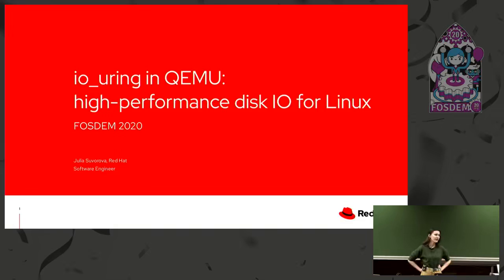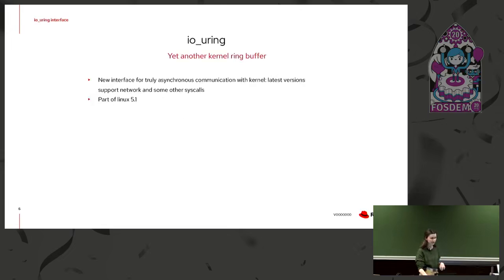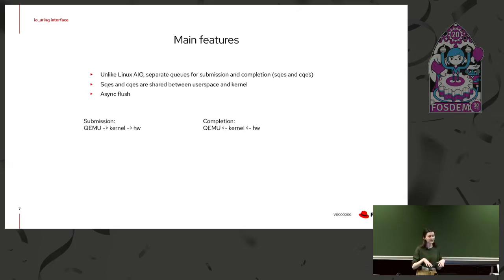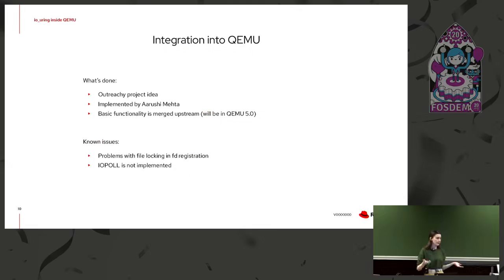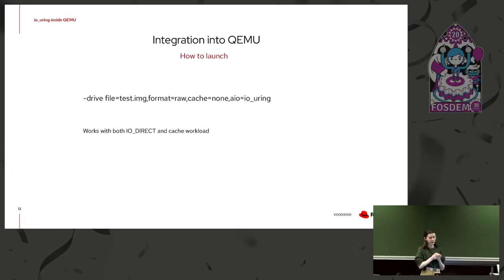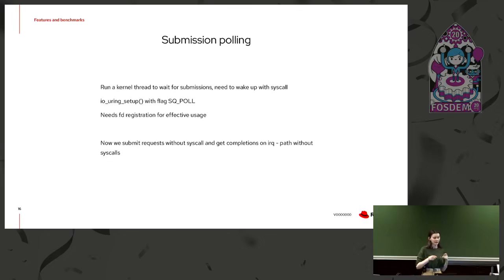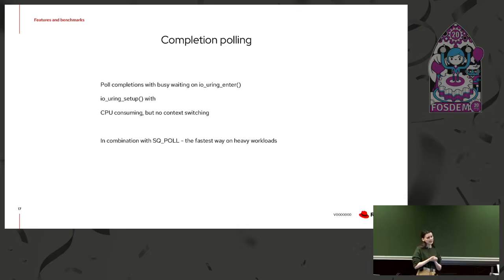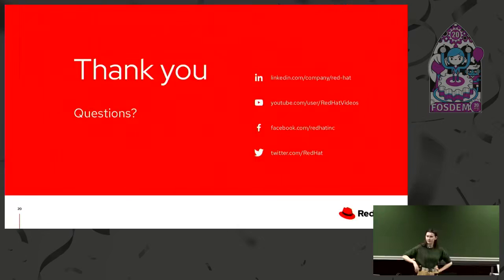io uring in QEMU high performance disk I O for Linux